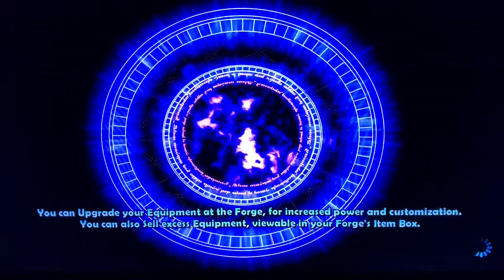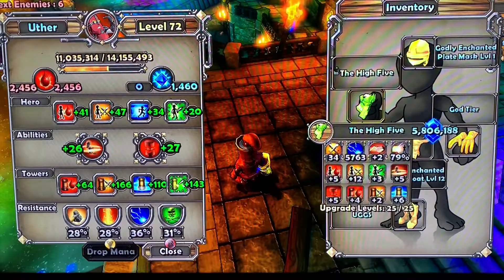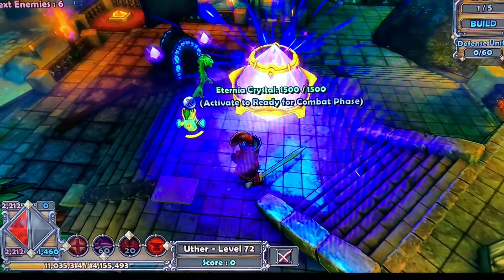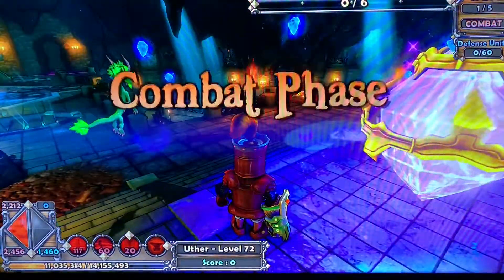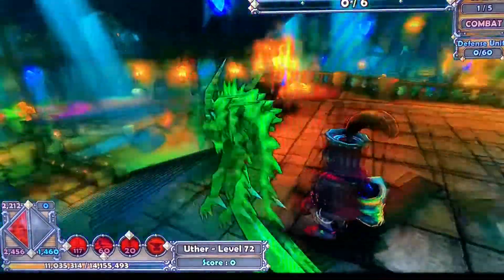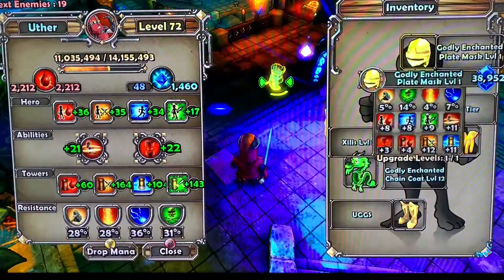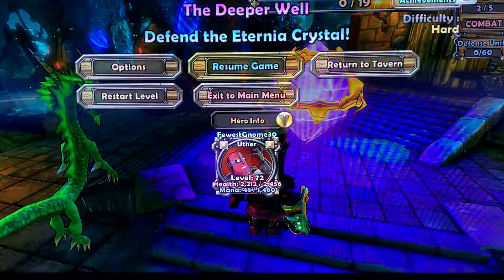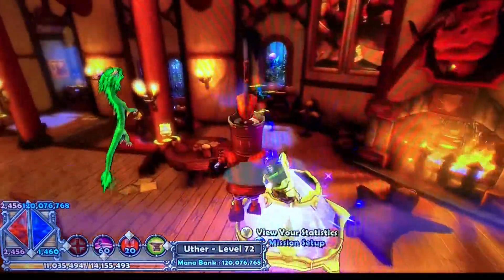How To Get Free Mana in Dungeon Defenders!!(SUPER EASY)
This video is a simple way to get free mana from dungeon defenders to help you level up your weapons and armor faster without having to waste time farming mana!